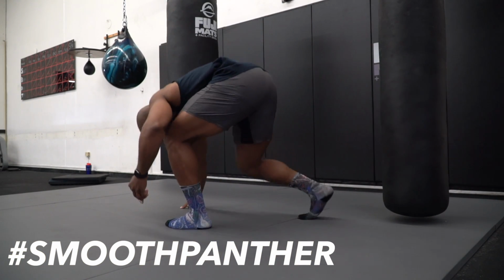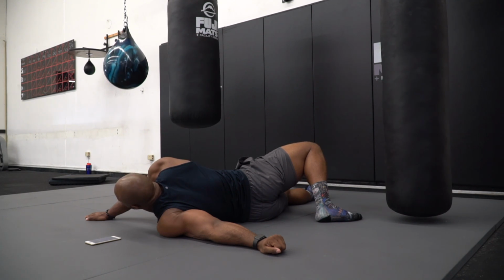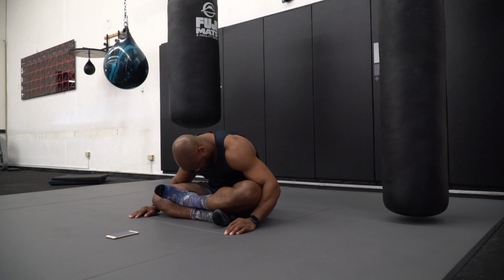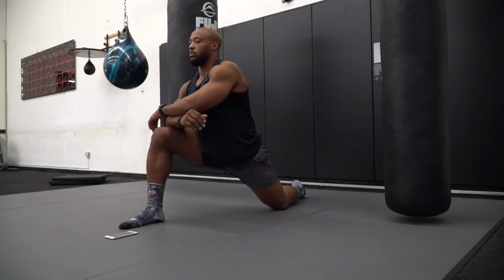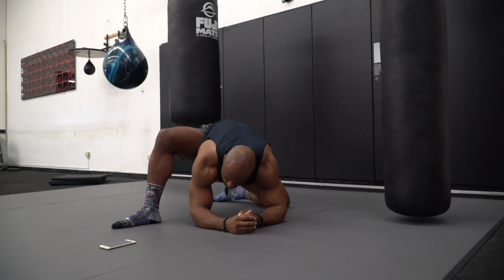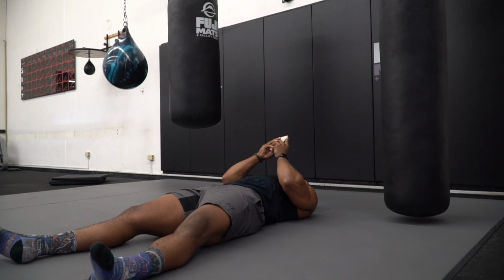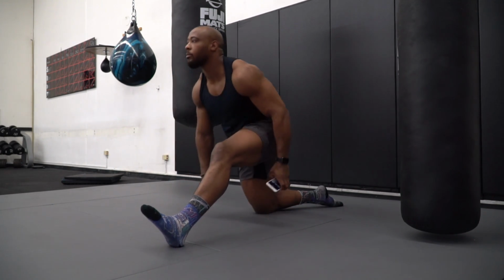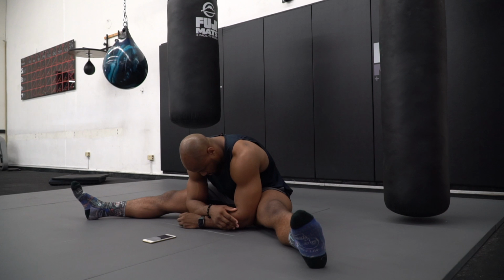Smooth Panther Challenge Routine 1 - Olokun (Mobility + Flexibility + Yoga)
In this 1st Smooth Panther Challenge routine, we stretch and mobilize the Neck, Groin, Hips, Glutes, Upper back, Lower back and much much more.